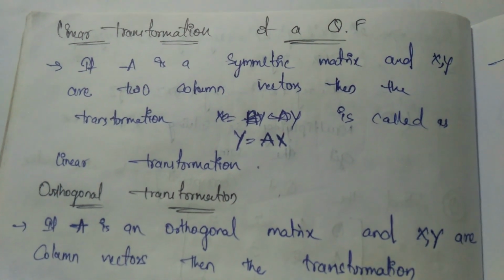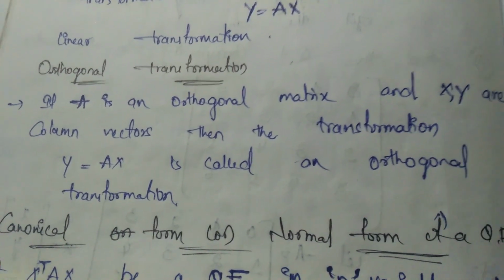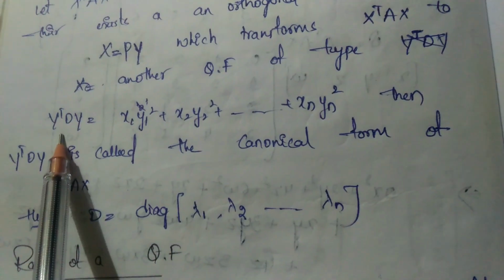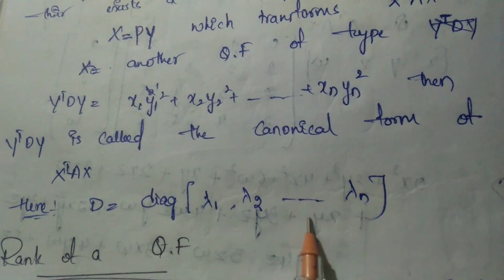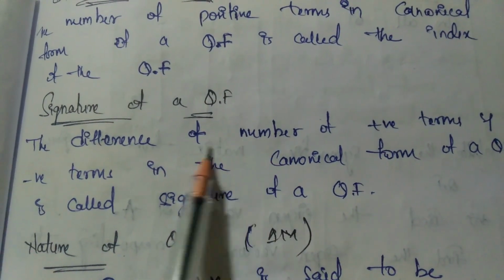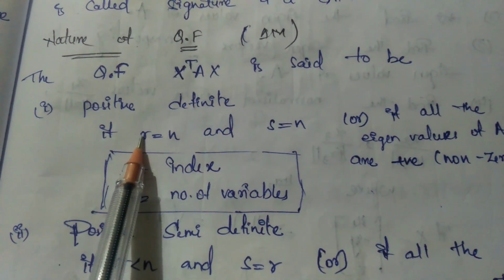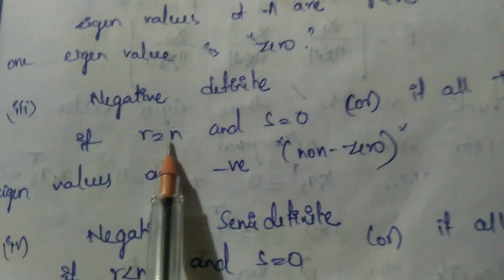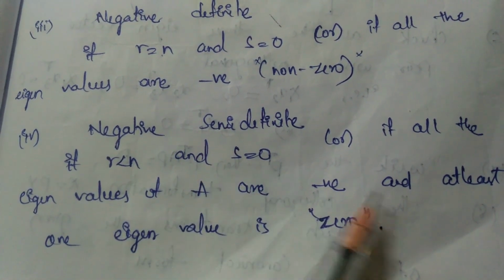Important Definitions in Eigen Values & Eigen Vectors | jntuh R22 MC@learnwithanu31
Hello Viewers
In this video I have explained about Important 1 mark Questions from UNIT-2
Eigen Values & Eigen Vectors of Matrices and Calculus Subject.

UNIT-1 Matrices ⬆️